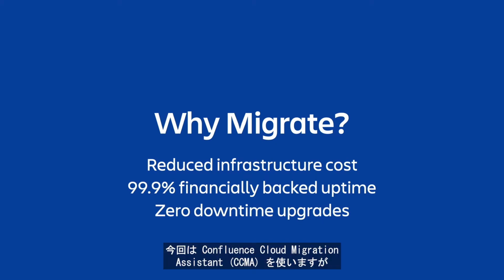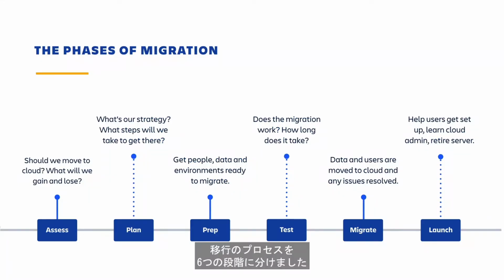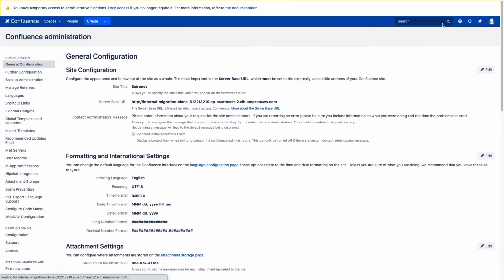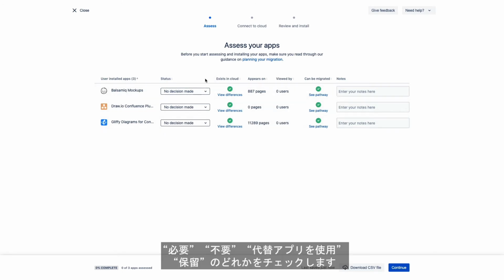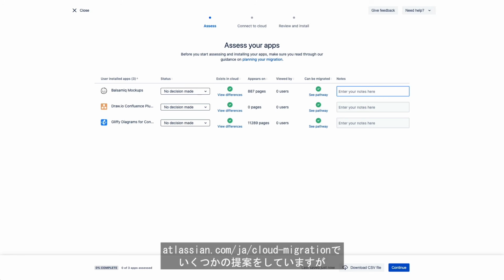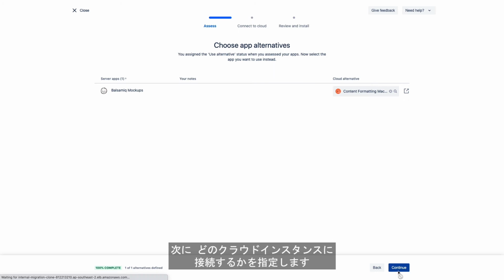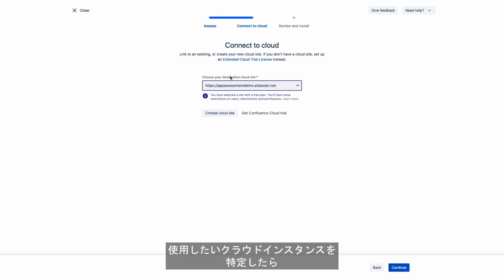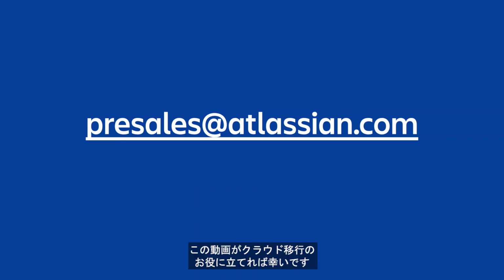クラウド移行アシスタント - 利用中のアプリの評価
アトラシアンが提供する無料のクラウド移行アシスタントを使って、アプリの利用状況を評価し、アプリのデータをクラウドに移行するために、クラウドインスタンスを準備する方法を紹介します。